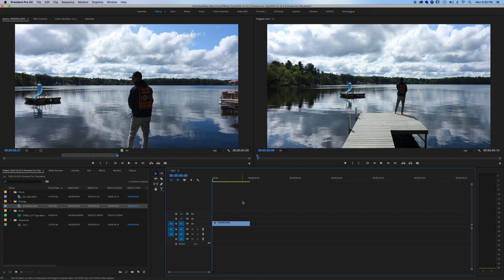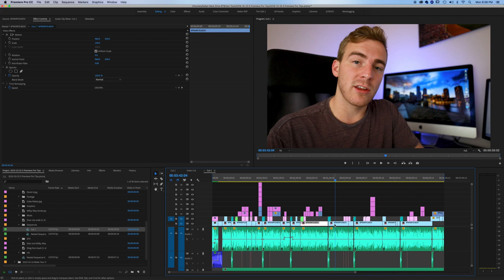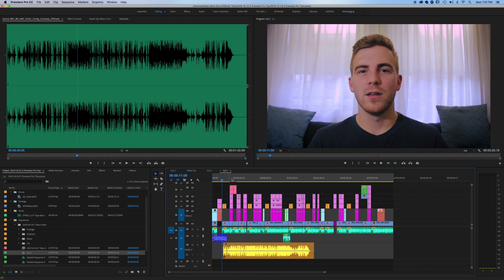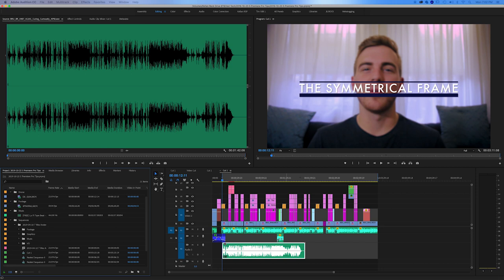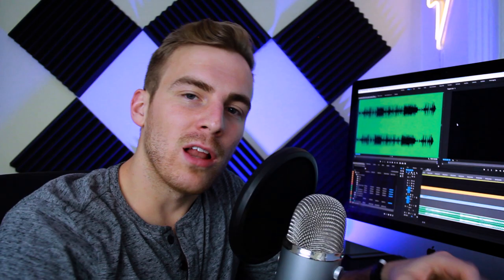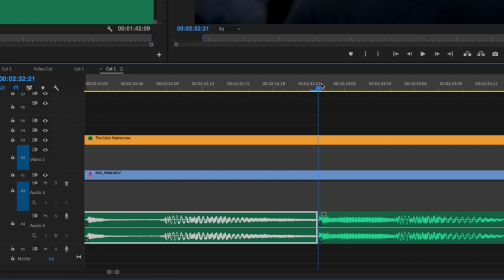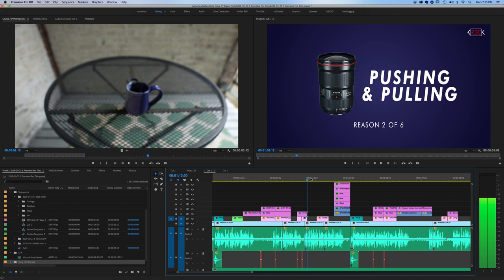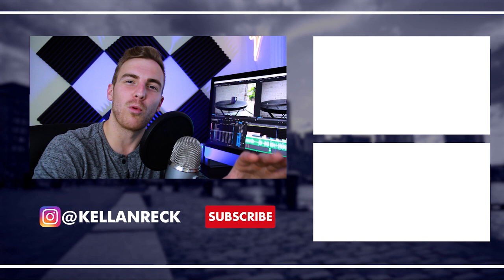5 Easy PREMIERE PRO TRICKS that will save you time!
These are 5 easy Adobe Premiere Pro editing tricks that will save you a ton of time in your video production process!

1. Option Copy - Copy and Paste video and audio clips in a faster and easy way! (0:22)

2. Master Channel Effects - Apply video and audio effects to a master clip. This allows you to adjust all instances of that clip in your sequence with one adjustment. (1:06)

3. Extend Music to Any Length - Seamlessly loop any song to be any desired length. (3:17)

4. Show Audio Time Units - Can't cut an audio file exactly where you want? Enable audio time units on your sequence and save the day! (6:43)

5. F to Source Monitor - Instantly bring a clip from your timeline to the source monitor. This saves time when looking to find a full clip, or find another part of that clip. (8:40)